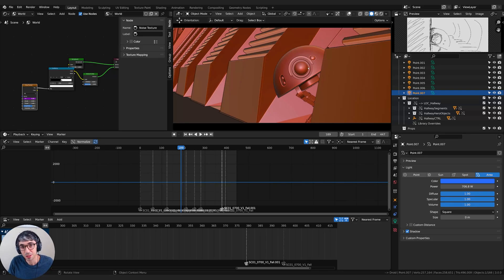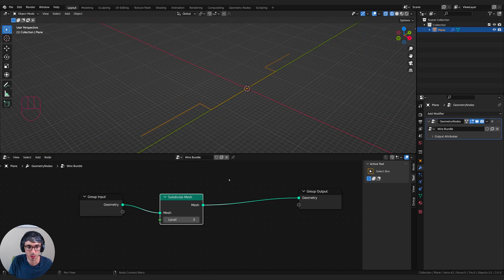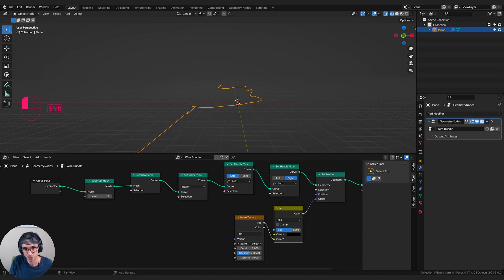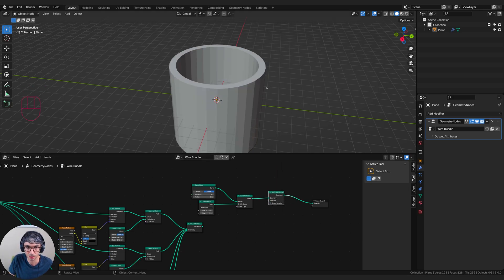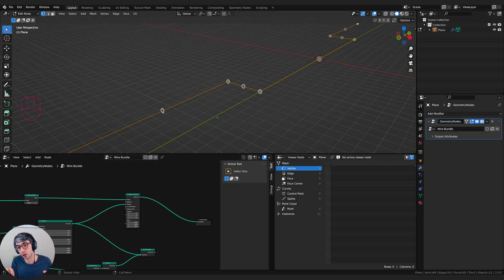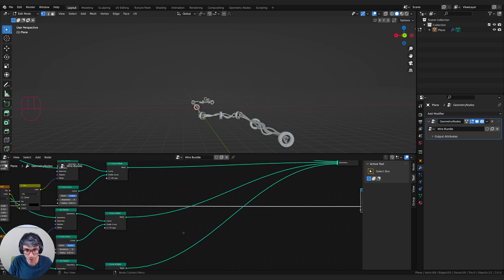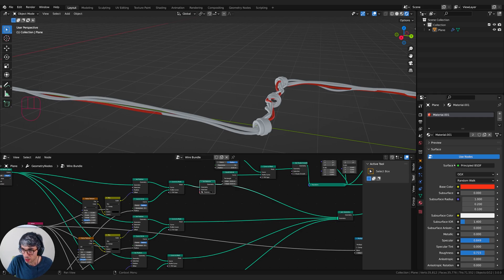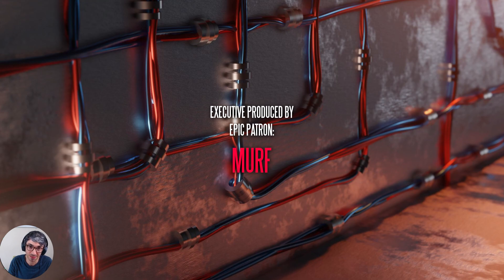Turn Edges Into Wire Bundles With Geometry Nodes - Blender Tutorial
Use Geometry Nodes in Blender 3 to create procedural wires from nothing but a simple edge.  With this trick you can quickly transform geometry into complex bundles of wires for any high tech scene. Let's jump into it!